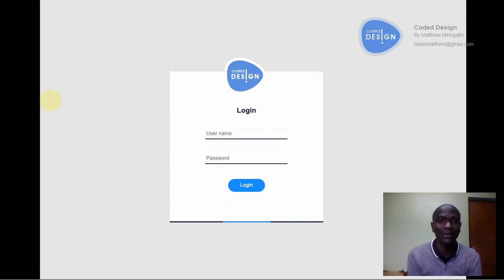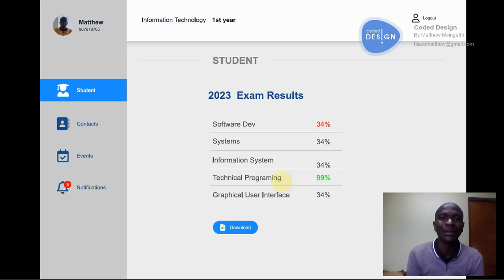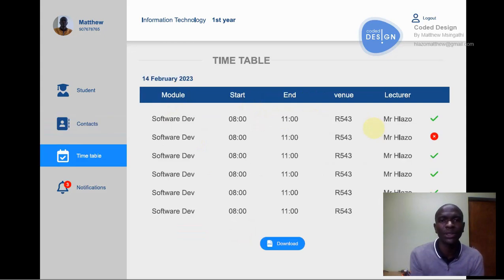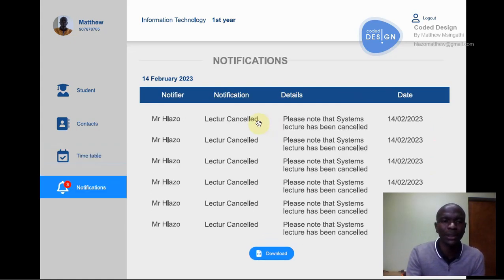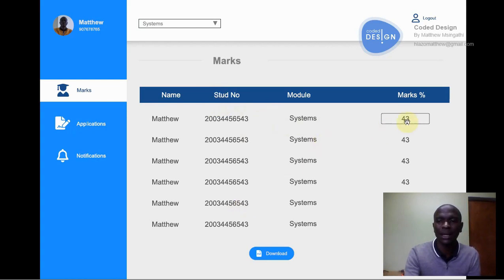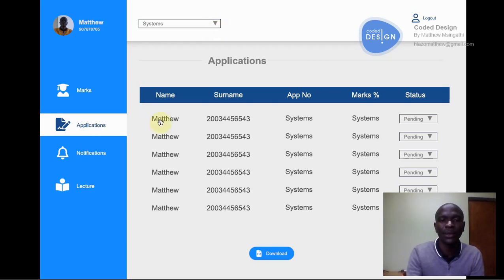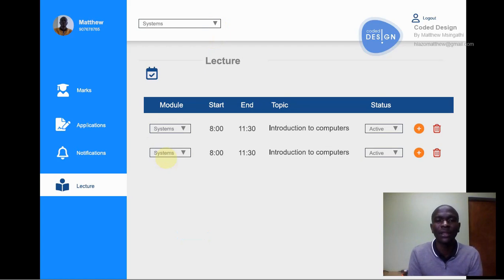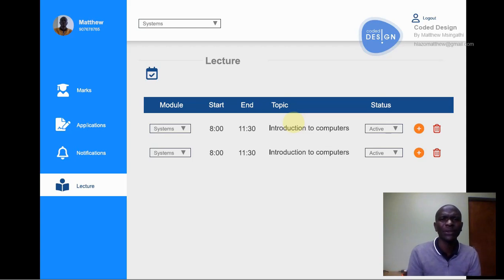UI Design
This is a UI Design made with Corel Draw